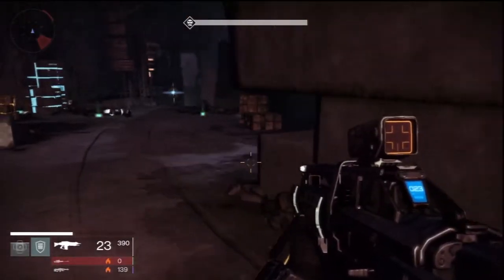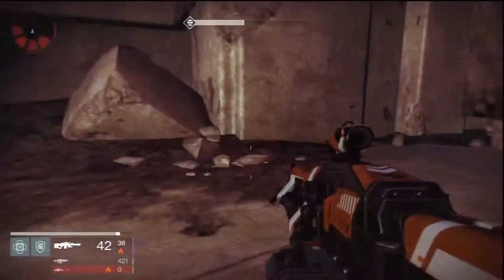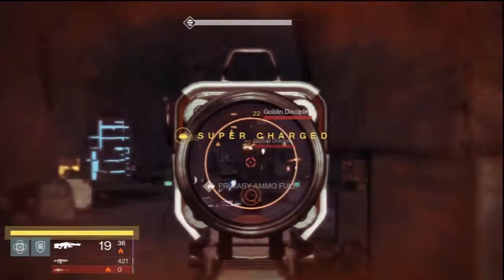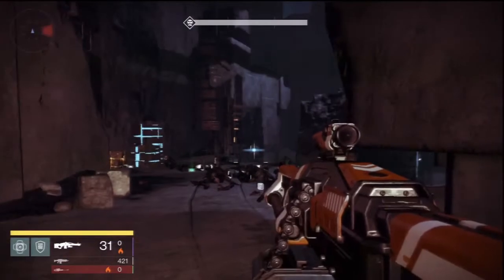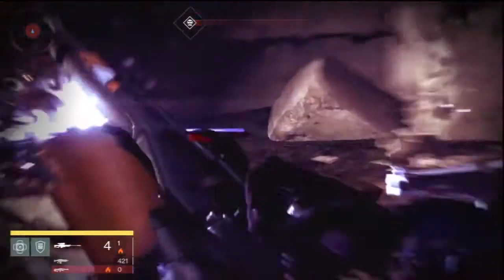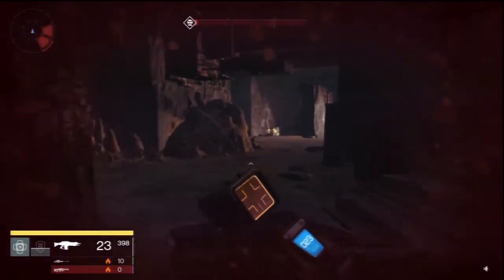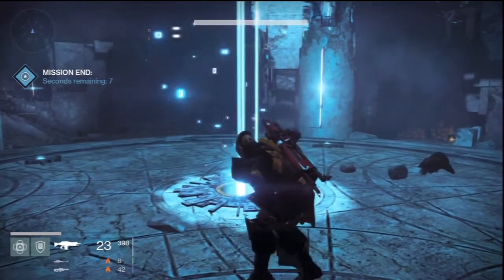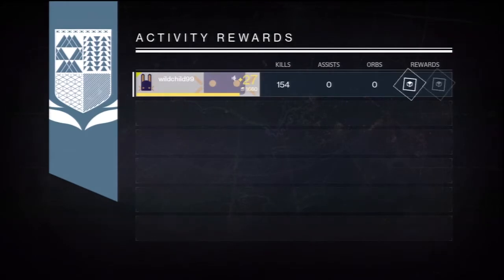Destiny: STRANGE COIN TUTORIAL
Destiny's Strange Coin is a currency used to purchase Exotic items from Agent of the Nine.

What is Destiny ?

Destiny is an upcoming online multiplayer action role-playing first-person shooter video game in a "mythic science fiction" open world setting. It is developed by Bungie and published by Activision as part of a ten-year publishing deal. Initially, claims made by Activision's CEO Robert A. Kotick suggested that the development budget of Destiny was around $500 million; however, it was subsequently denied by Bungie's COO Pete Parsons, who stated in an interview that the game's development cost is not even close to the bloated estimate. The game will be released on PlayStation 4, PlayStation 3, Xbox One, and Xbox 360 video game consoles on September 9, 2014.